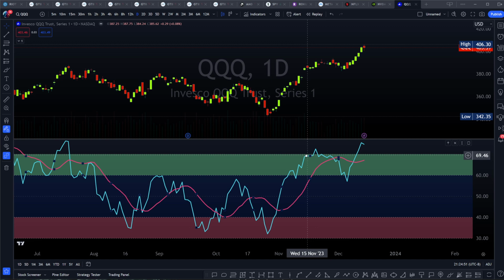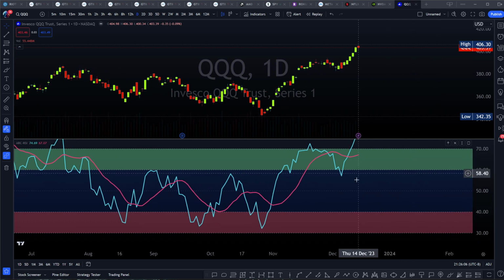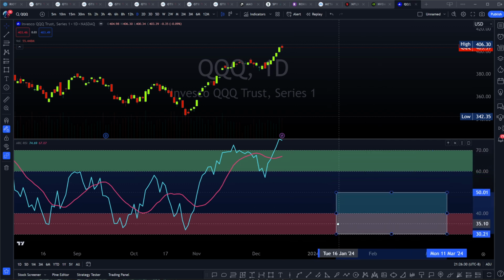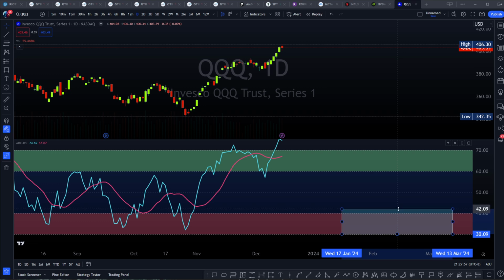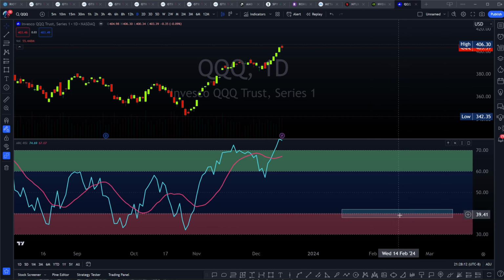Relative Strength Index - EXPLAINED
Join me and friends on Discord to watch and discuss!

- ARCa.

Arca's Educational Recommendations: